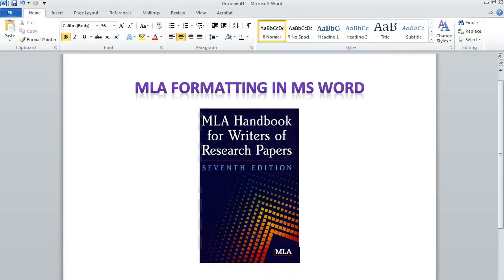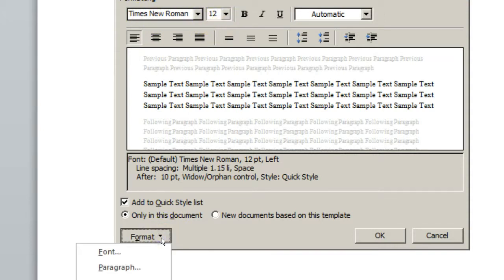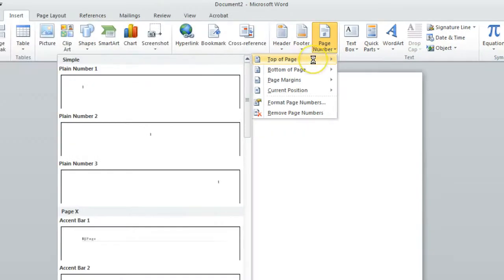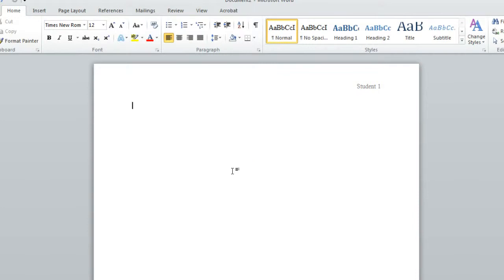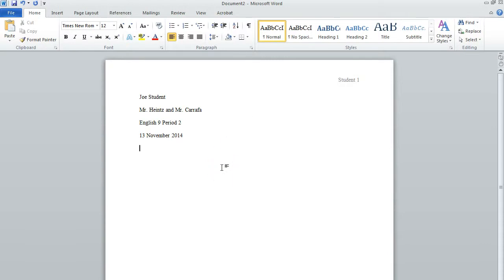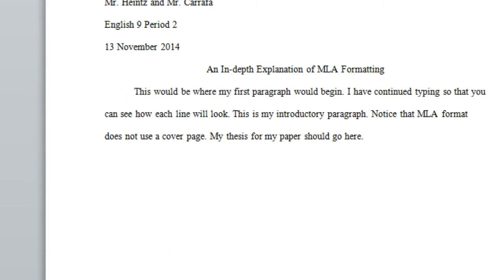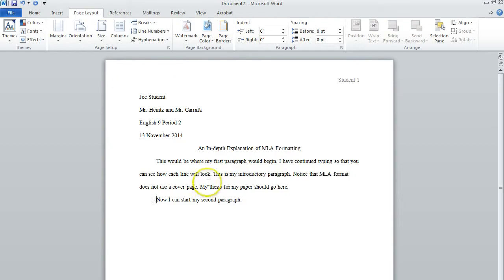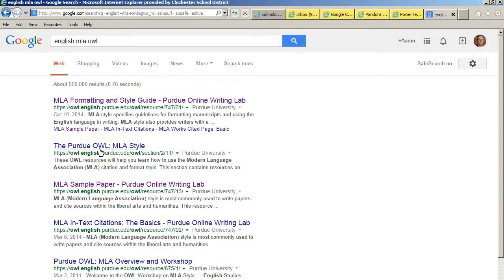MLA Formatting in Word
MLA formating a Microsoft Word document.